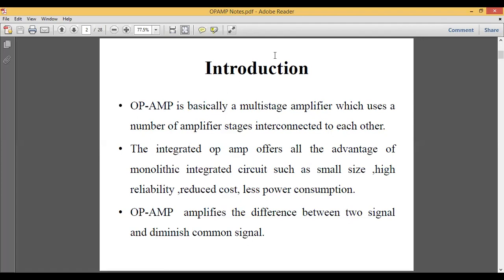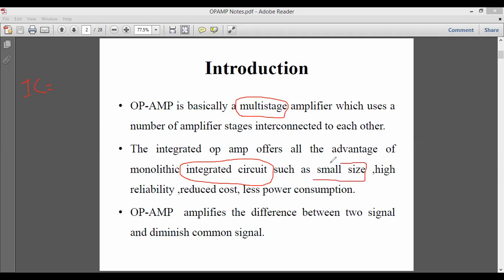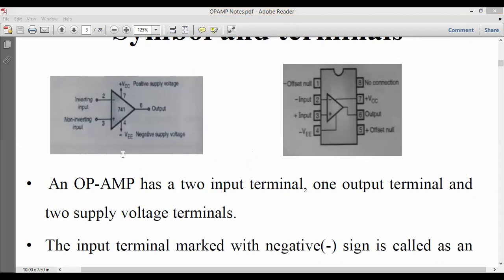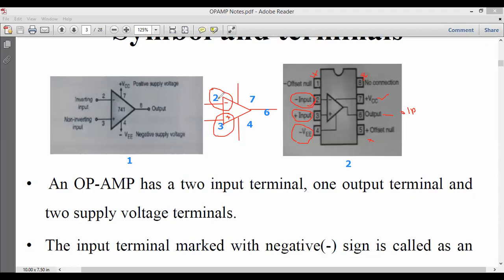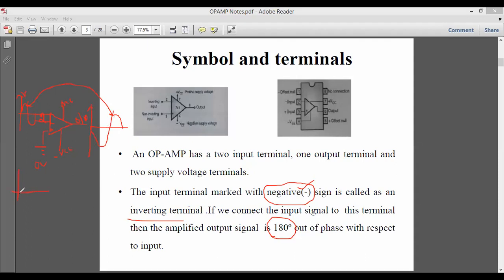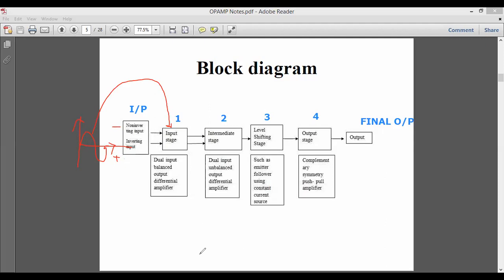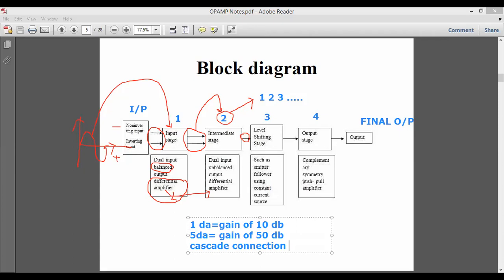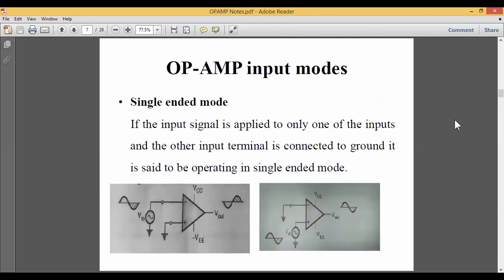Module 3: Introduction to OPAMP and Block diagram